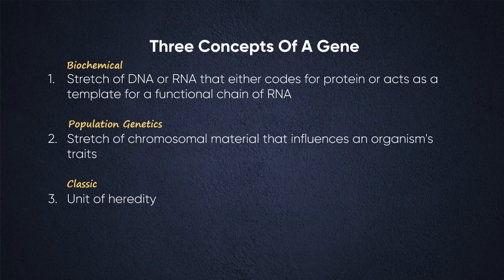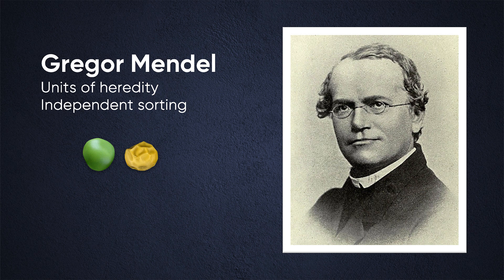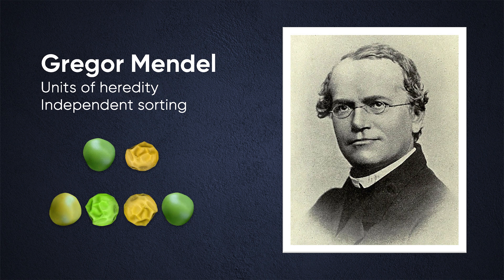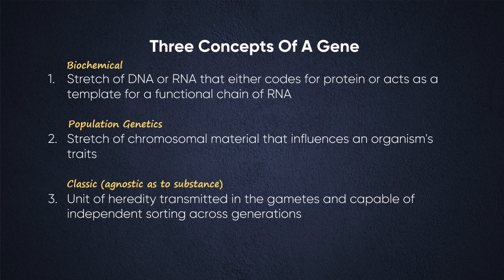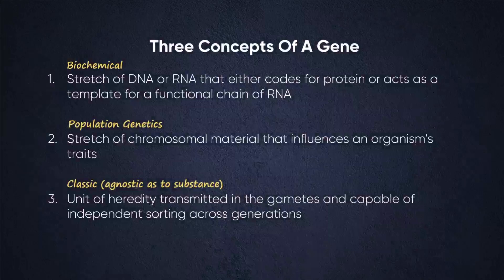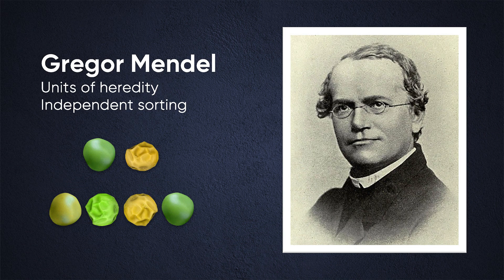Is this REALLY a gene?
Maybe you think you know what a gene is. Maybe you do, but probably not. Turns out, things are complicated.